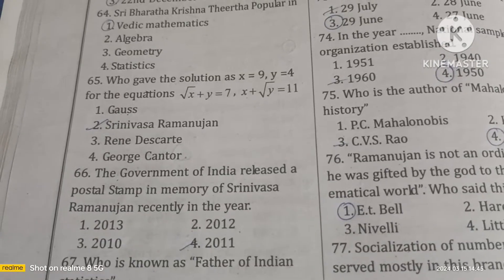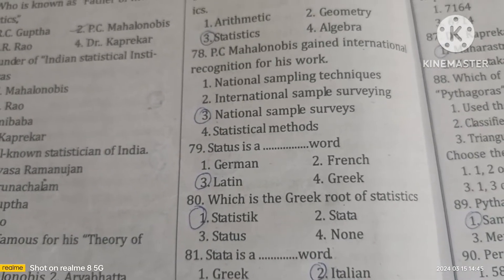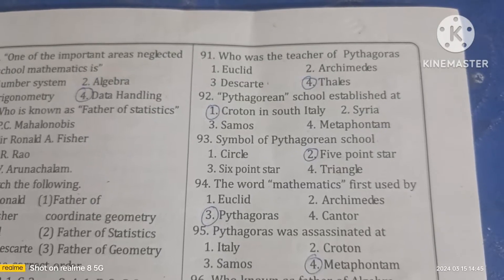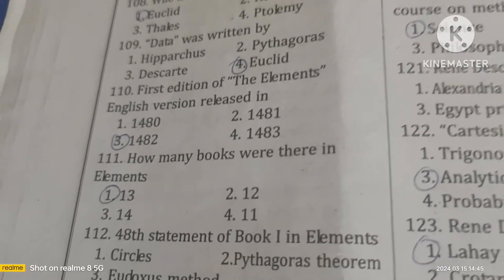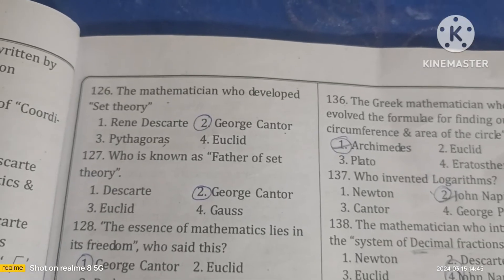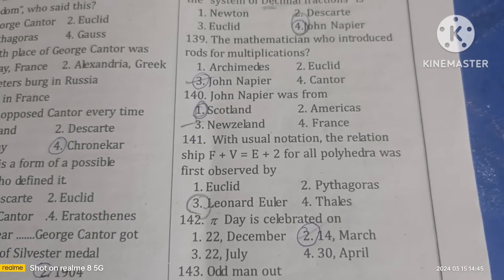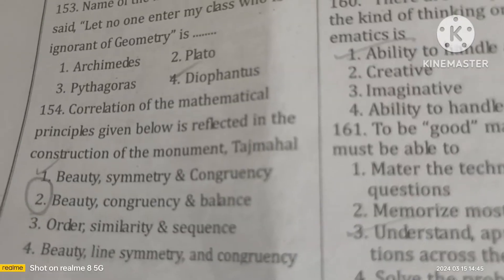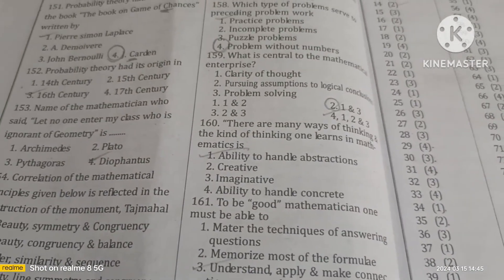mathematics pedagogy practice questions from unit 1 don't miss.very useful for DSC SA(maths),SGT,TET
practice mathematics pedagogy questions..